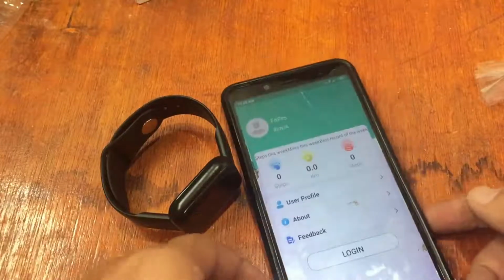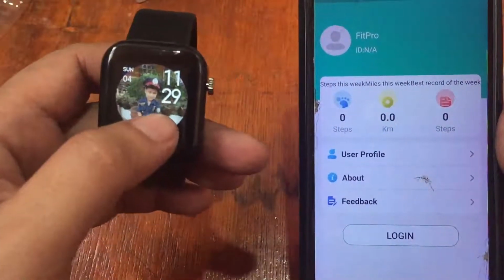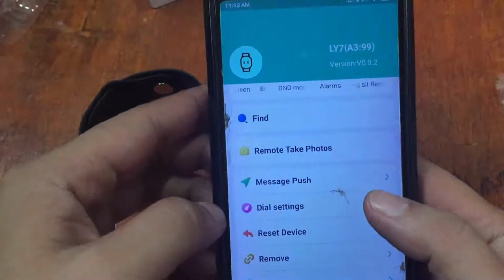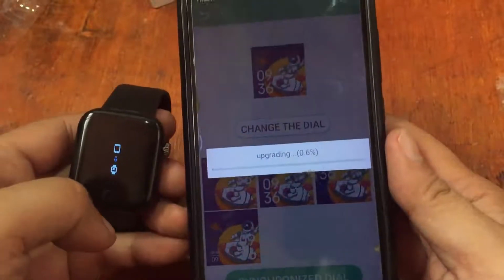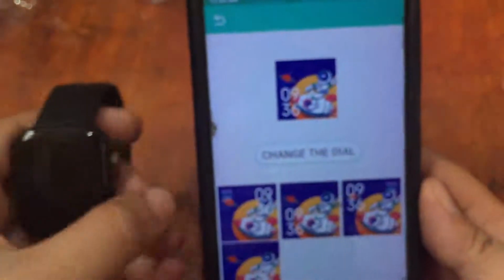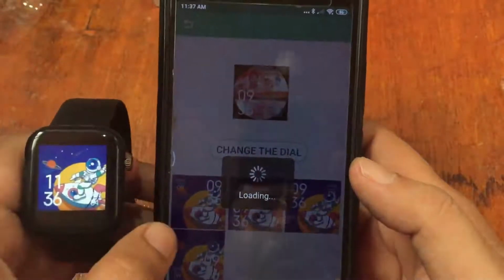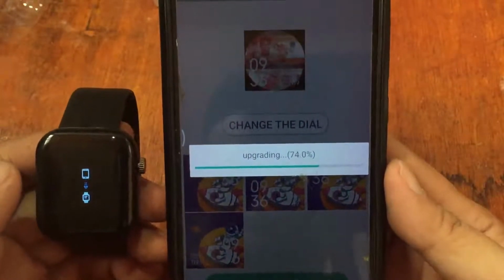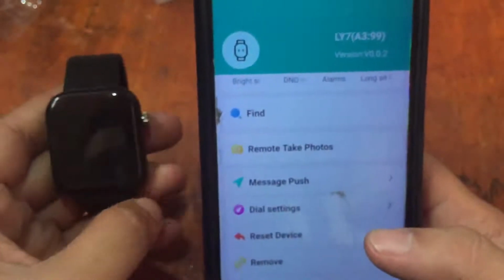How to Install Watch Face to Y68 Upgraded Smartwatch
Here is the step by step tutorial, on how to install watch faces for your upgraded Y68 smartwatch.